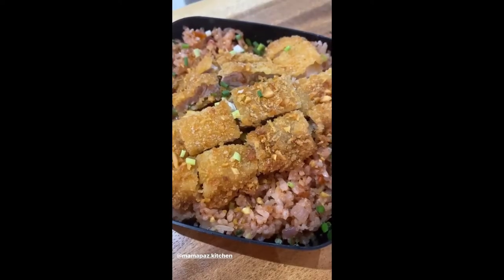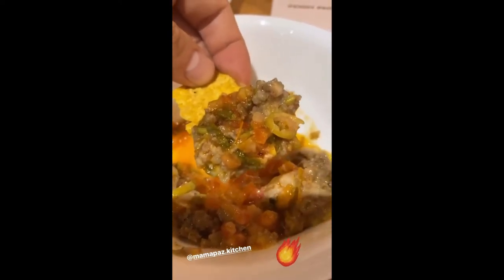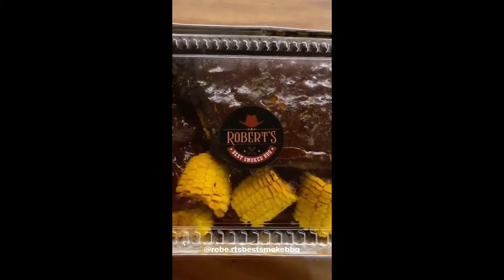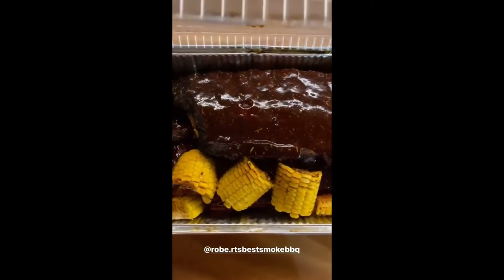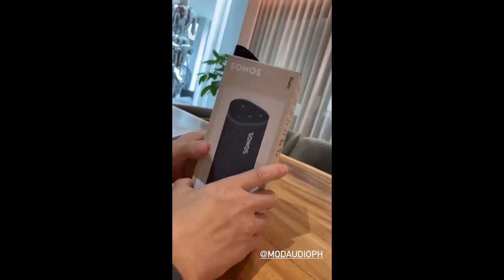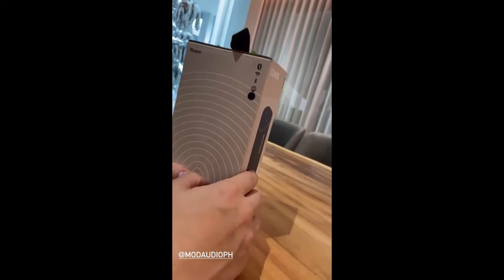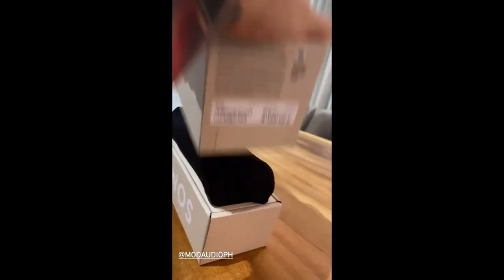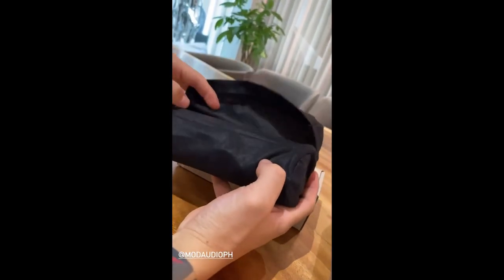BABY AMARI TRIES TO LEARN HOW TO CLIMB | COLEEN GARCIA AND BILLY CRAWFORD BABY AMARI